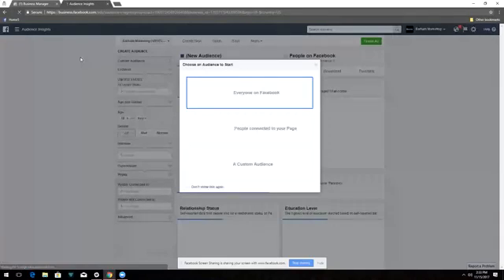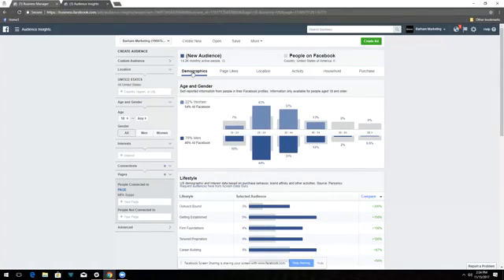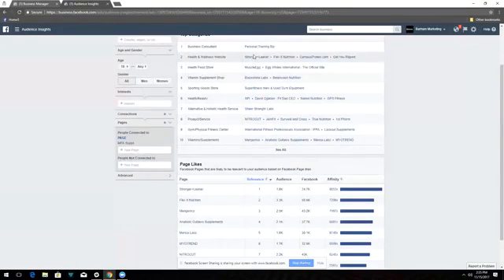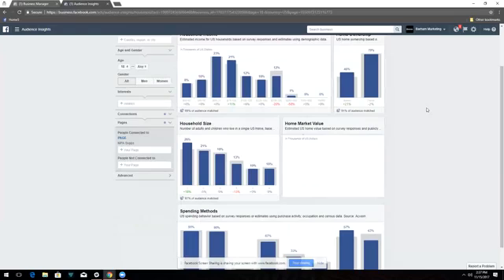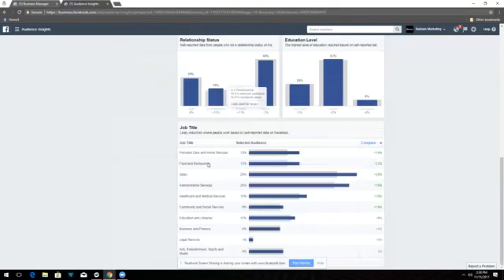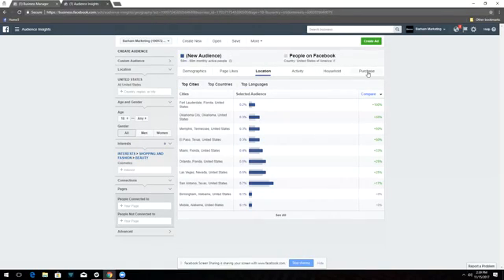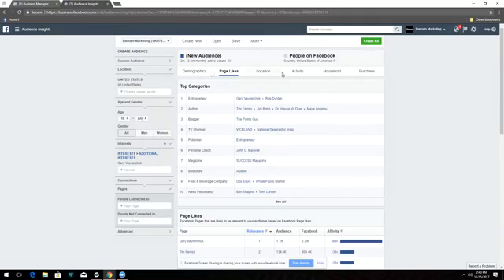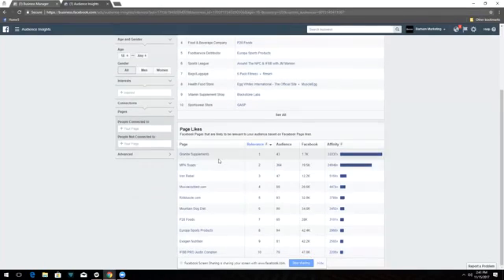Facebook Audience insights tool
Follow Barham Marketing
Facebook.com/barhammarketing